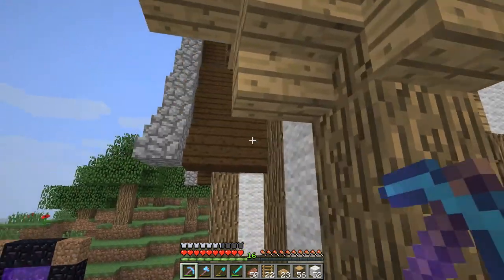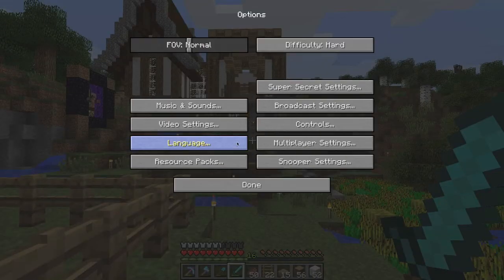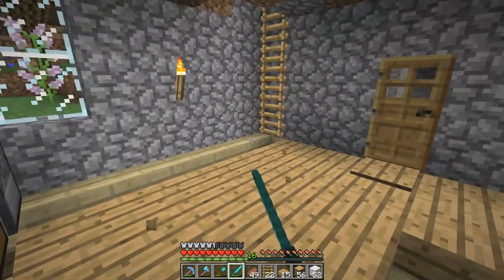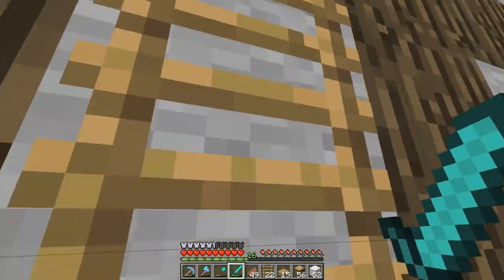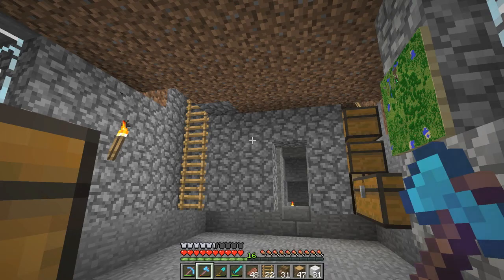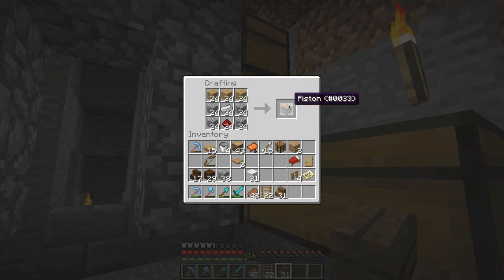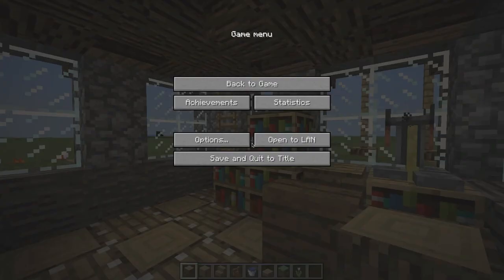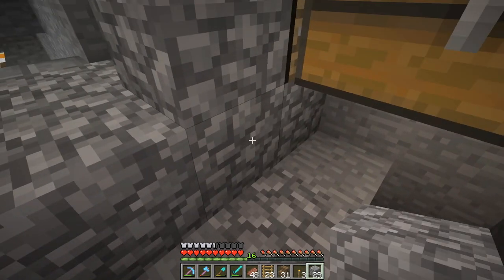YeOldeGamertag Plays Minecraft | Ep.10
Hello all of my wonderful viewers and subs, today we start doing some interior designing.